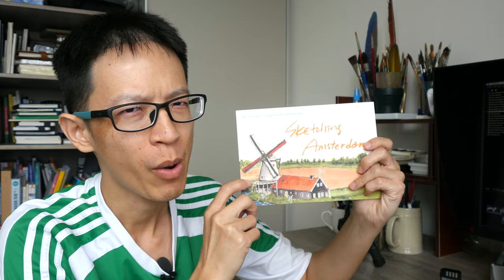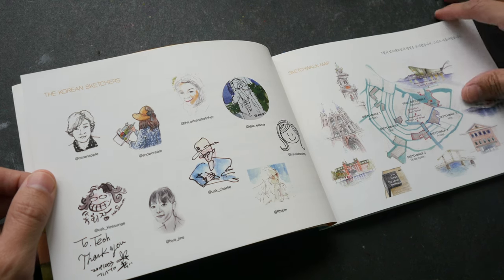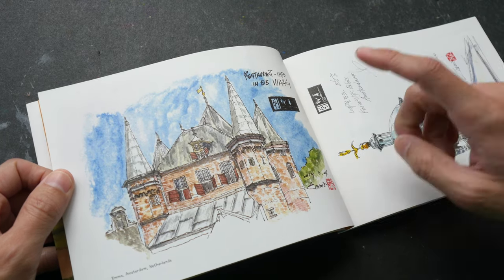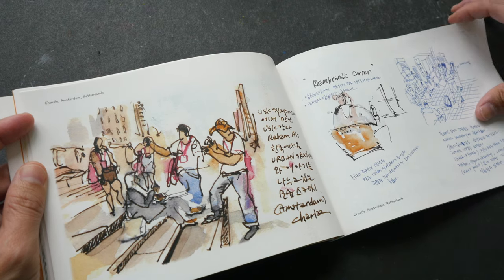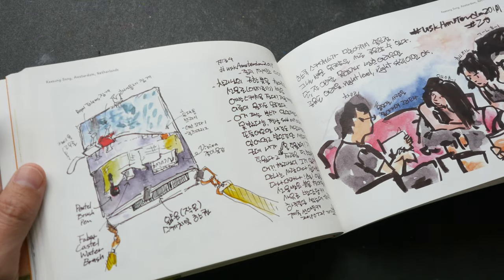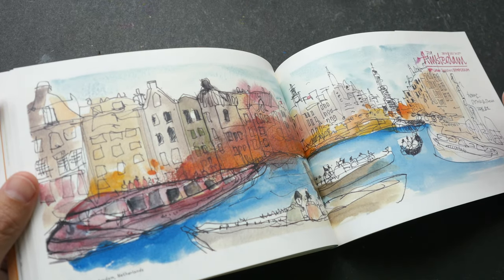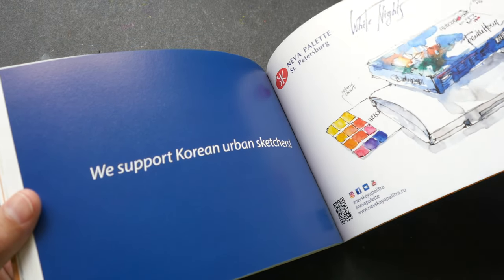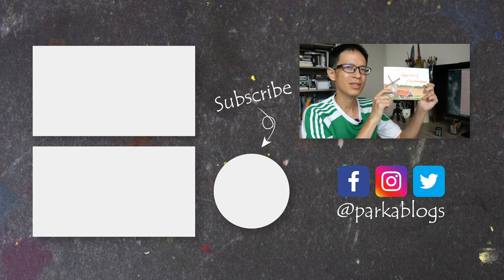Sketching Amsterdam sketchbook review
This book is put together by Charlie Lee and 9 other S Korean sketchers. The sketchers were drawn during the Urban Sketchers Symposium that happened in Amsterdam in July 2019.